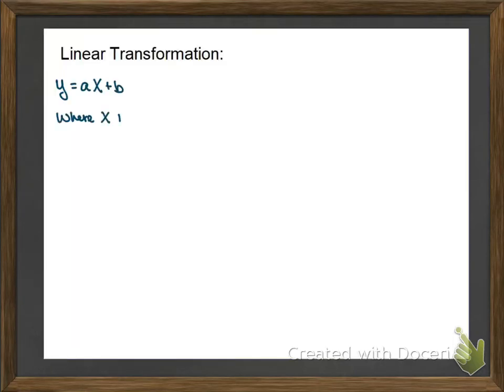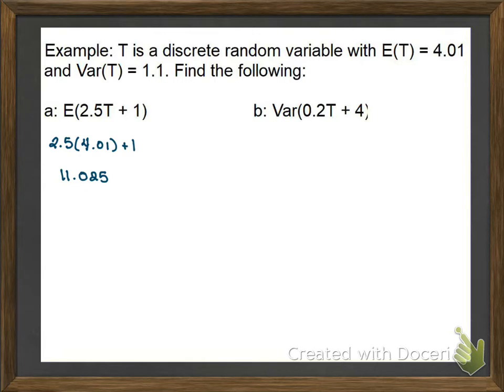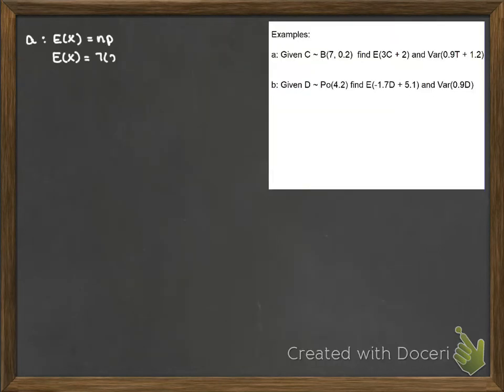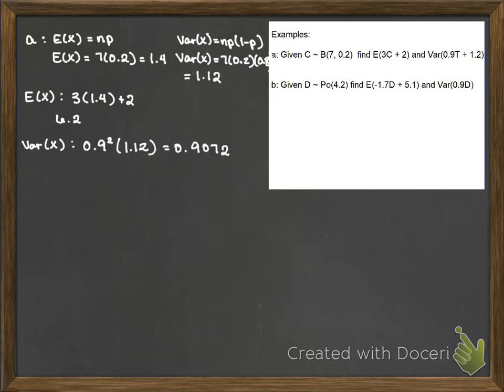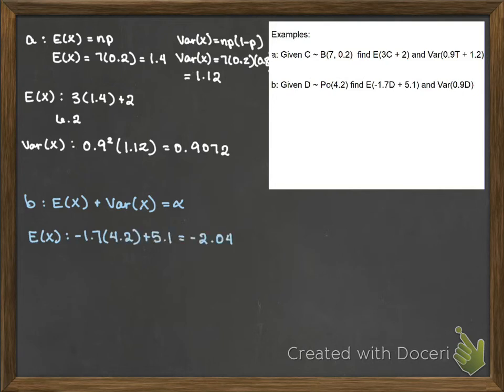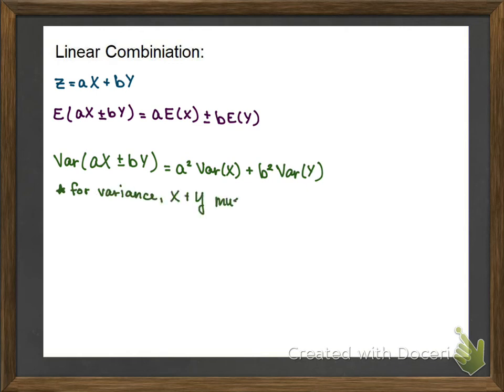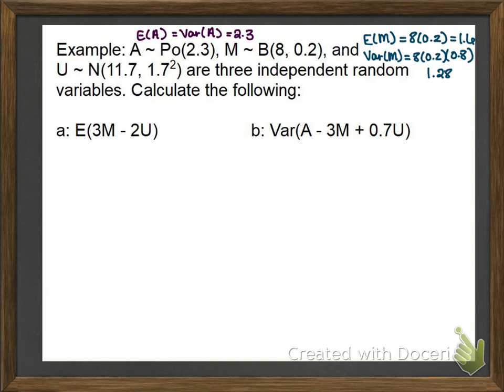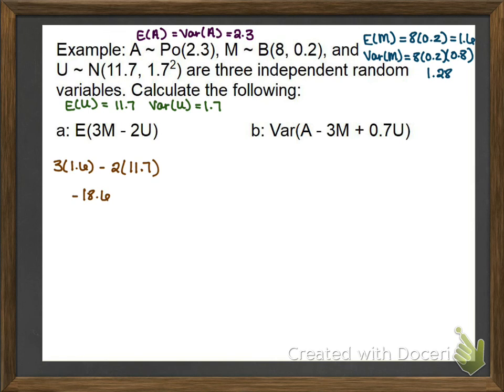Probability Unit - Expected Mean and Variance of Transformed and Combined Variables